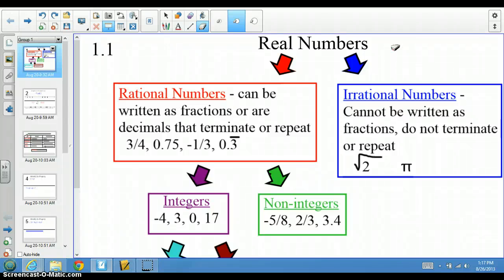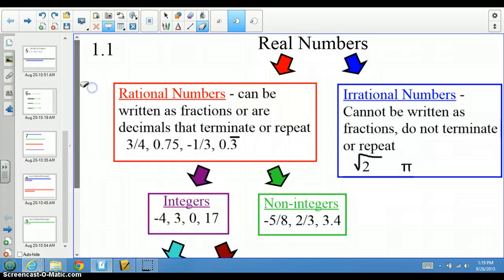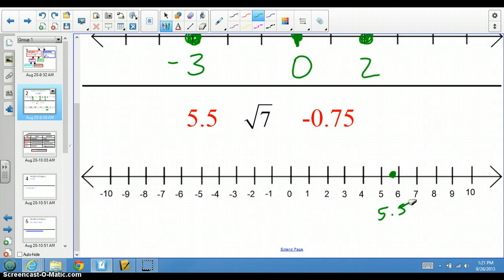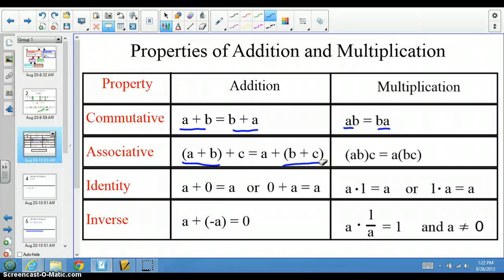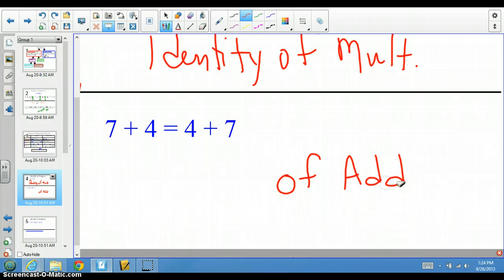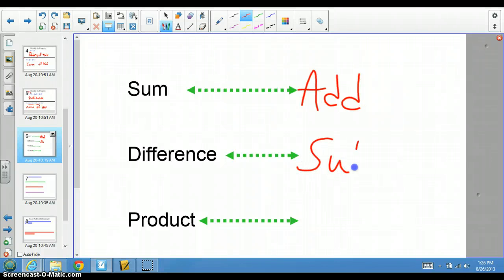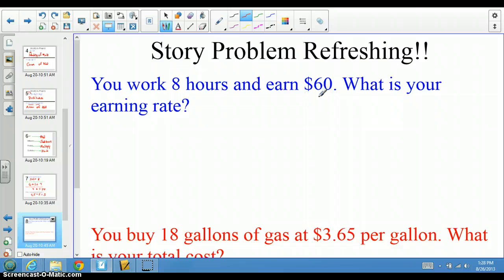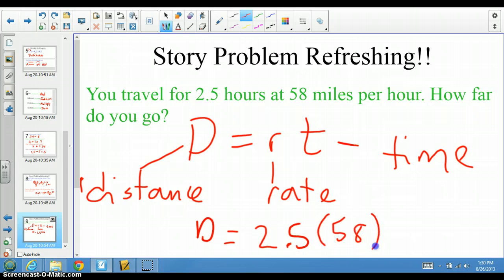Properties of Numbers